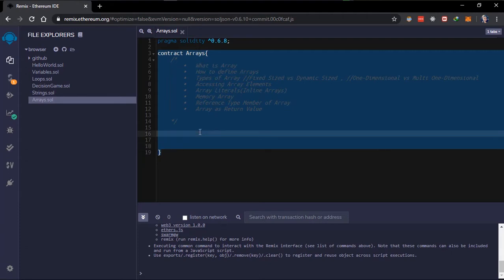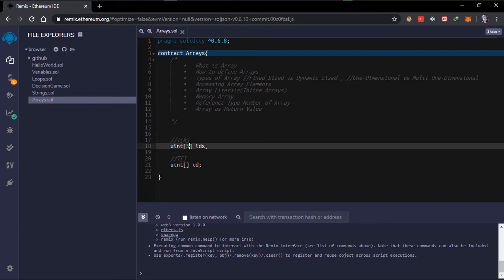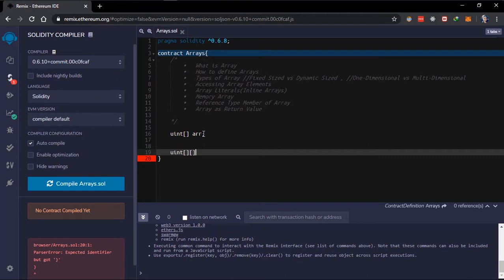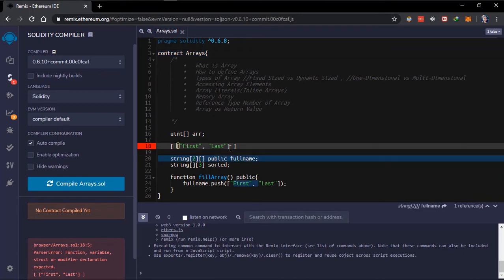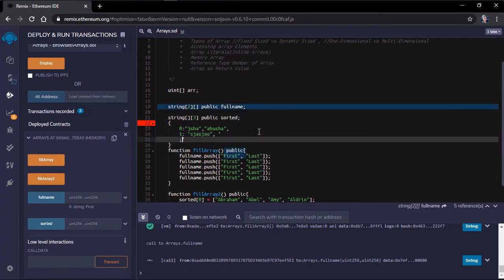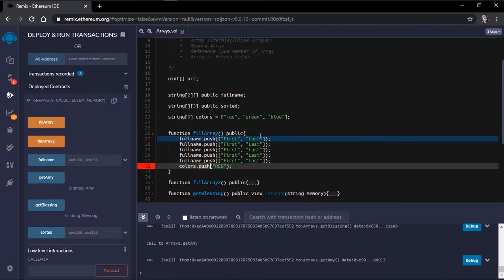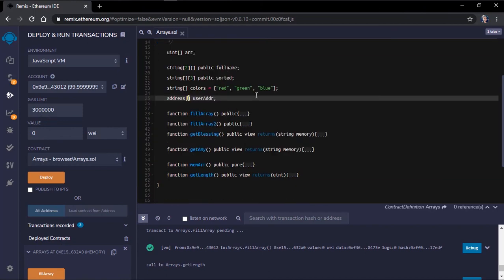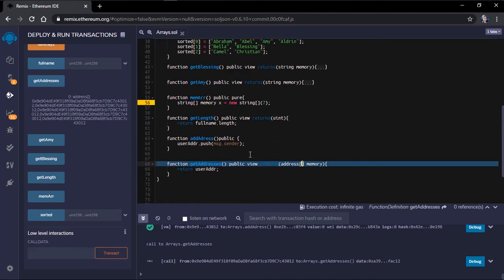Understanding Solidity Arrays - Learning Solidity #6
In this tutorial, I'll try to explain every aspect of Arrays to the best of my knowledge.

⏰   Timestamp
00:00 Welcome
00:19 - What is Array
00:30 - How to define Arrays
01:09 - Types of Array
15:15 - Accessing Array Elements
19:02 - Array Literals(Inline Arrays)
20:30 - Memory Array
22:18 - Reference Type Member of Array
23:26 - Array as Return Value
26:51 - Conclusion

If you would like to donate some Ethereum my wallet is: 0xC475c34e74a1eAD1d968E415C5420588FAbac87d
Many thanks!